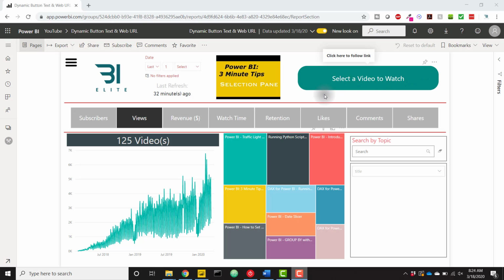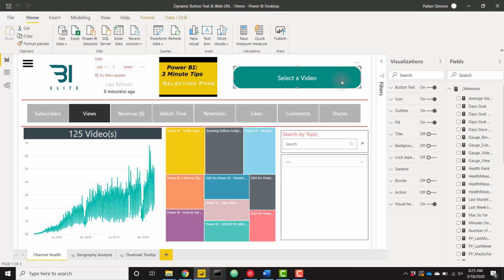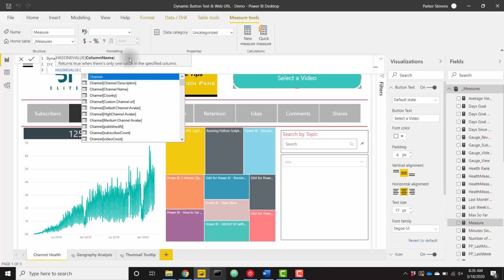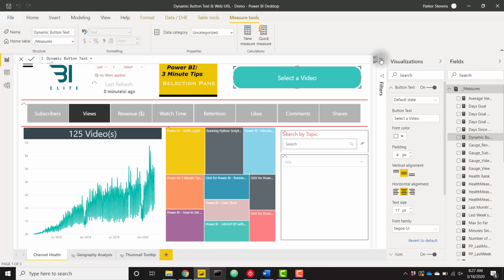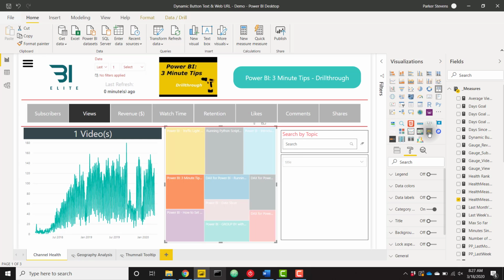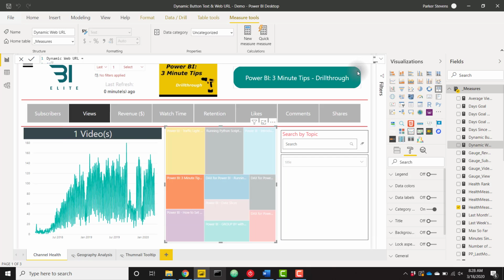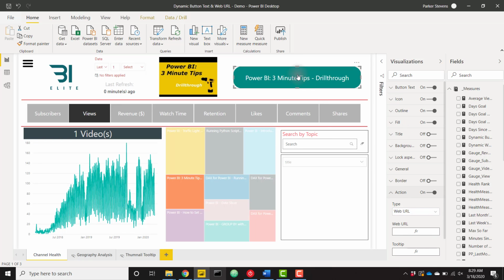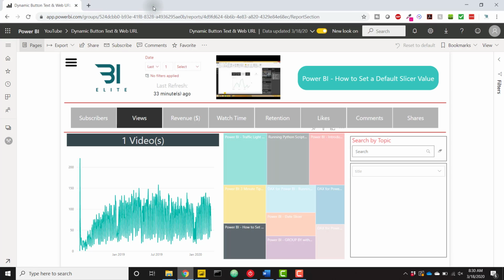Power BI - Dynamic Button Text & Web URL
In this Power BI tutorial, learn how to set up a button with dynamic button text and web url destination! You can even set up a dynamic tooltip for the button as well!